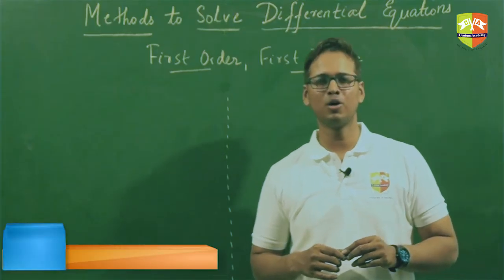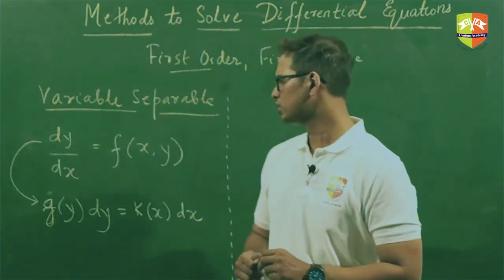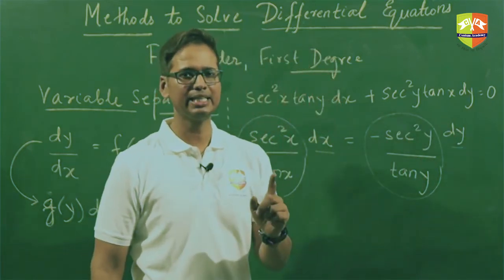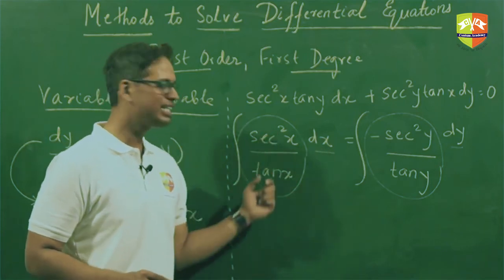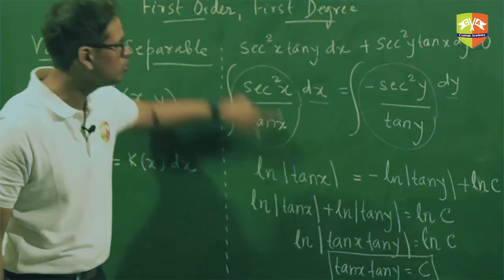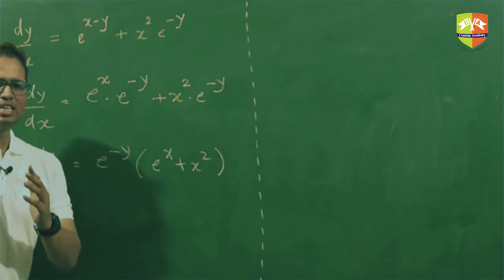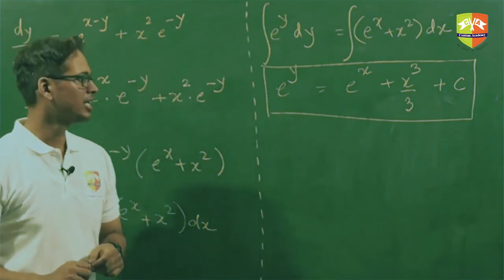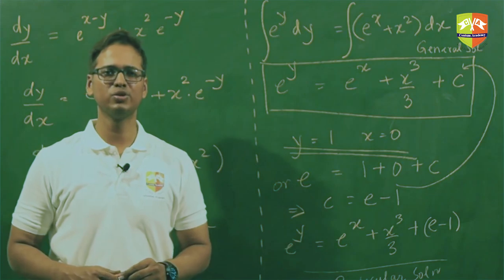Differential Equations First Order and First Degree 1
Enjoy Learning!!!